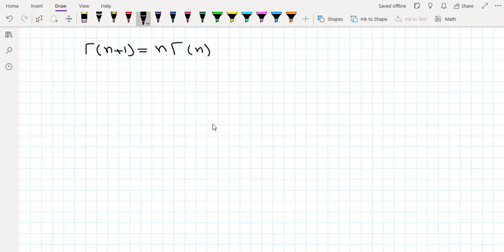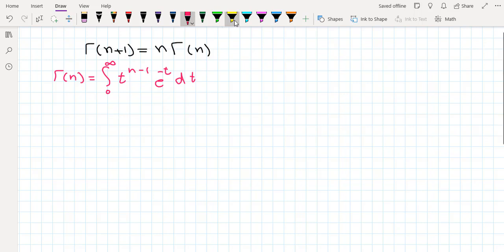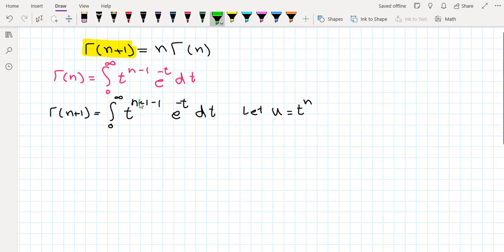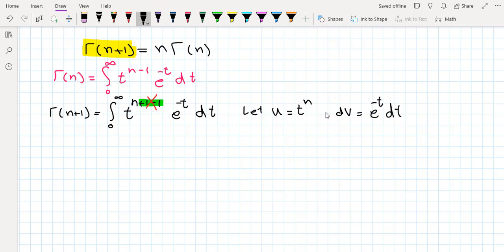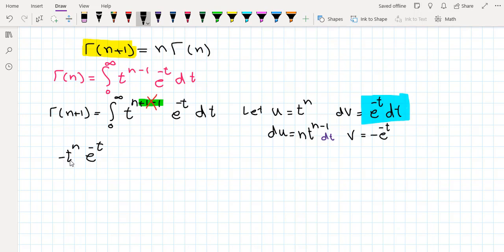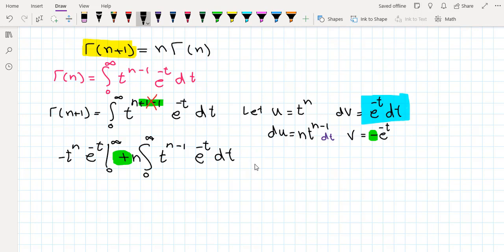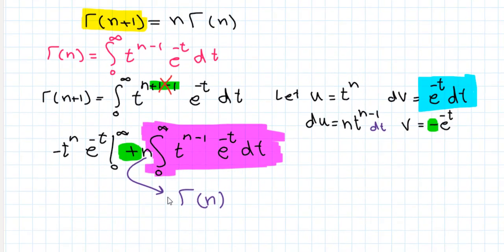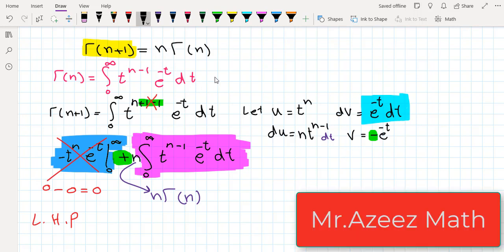Gama(n+1)=n.Gama(n) proof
Mr.Azeez Math